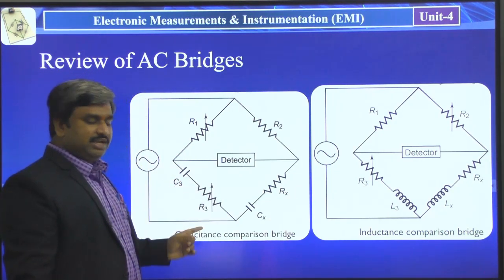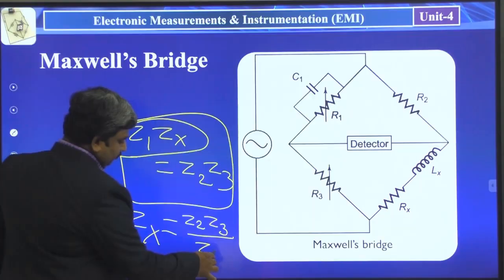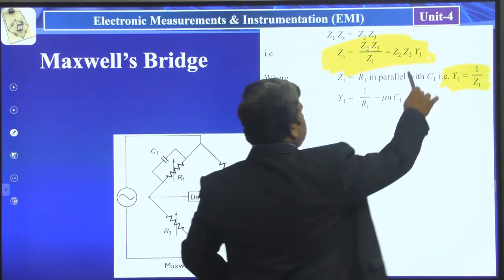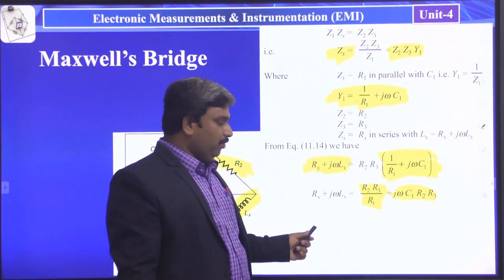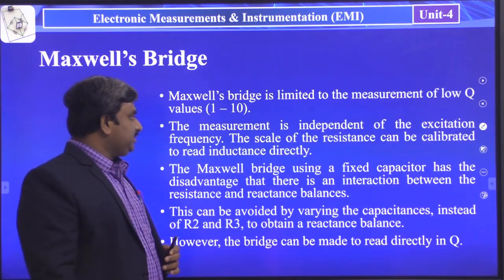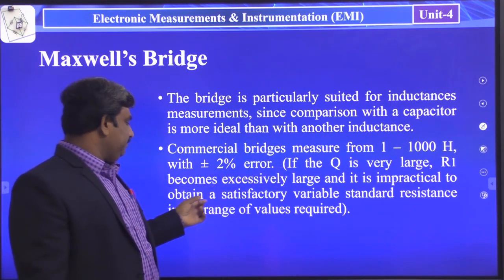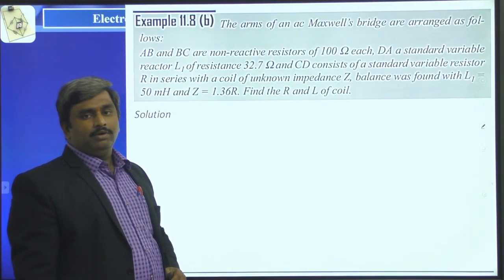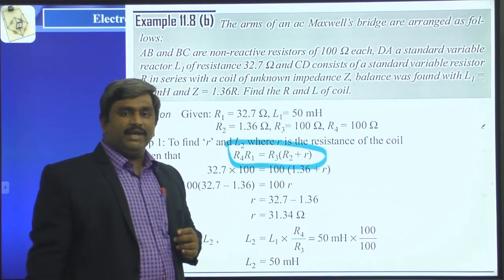EMI405 - Maxwell’s Bridge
Maxwell’s bridge measures an unknown inductance in terms of a known capacitor.
The use of standard arm offers the advantage of compactness and easy shielding.
The capacitor is almost a loss-less component.
One arm has a resistance R1 in parallel with C1, and hence it is easier to write the balance equation using the admittance of arm 1 instead of the impedance.
The general equation for bridge balance is
Maxwell’s bridge is limited to the measurement of low Q values (1 – 10).
The measurement is independent of the excitation frequency. The scale of the resistance can be calibrated to read inductance directly.
The Maxwell bridge using a fixed capacitor has the disadvantage that there is an interaction between the resistance and reactance balances.
This can be avoided by varying the capacitances, instead of R2 and R3, to obtain a reactance balance.
However, the bridge can be made to read directly in Q.
The bridge is particularly suited for inductances measurements, since comparison with a capacitor is more ideal than with another inductance.
Commercial bridges measure from 1 – 1000 H, with ± 2% error. (If the Q is very large, R1 becomes excessively large and it is impractical to obtain a satisfactory variable standard resistance in the range of values required).